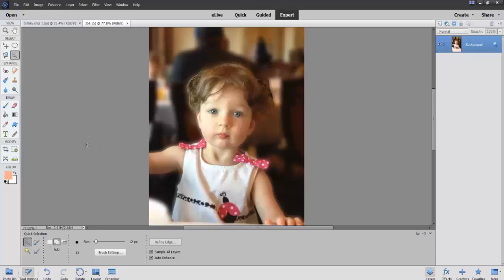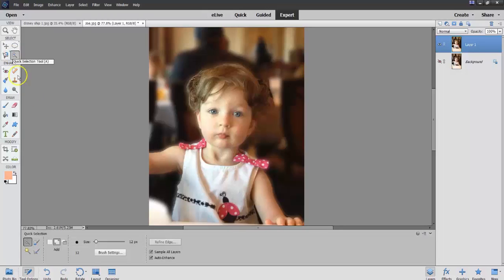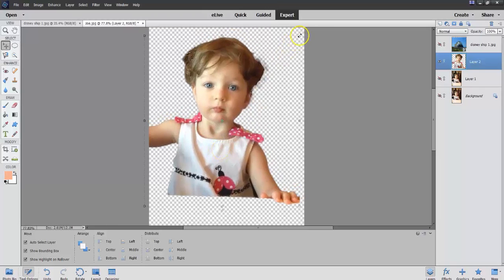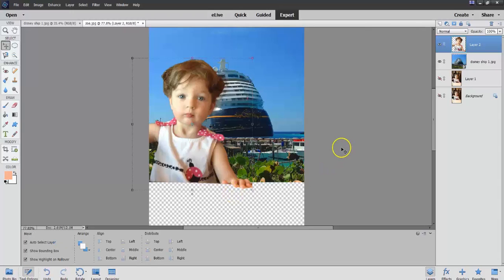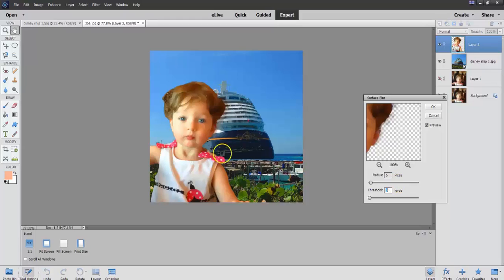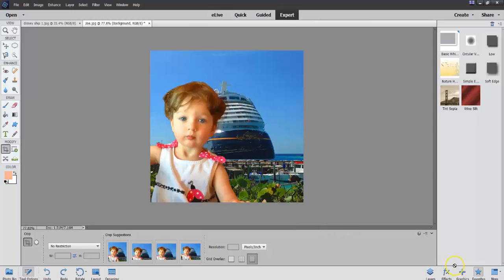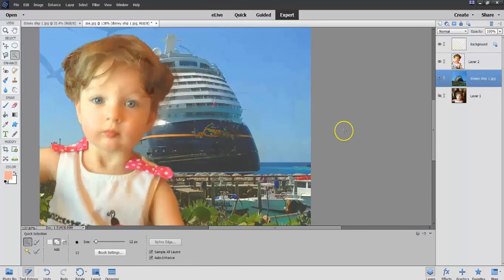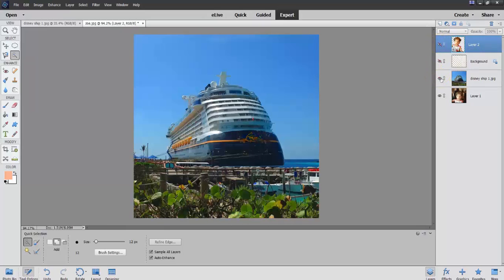Photoshop Elements - Lesson 4 - Zoe Disney Ship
merging photos